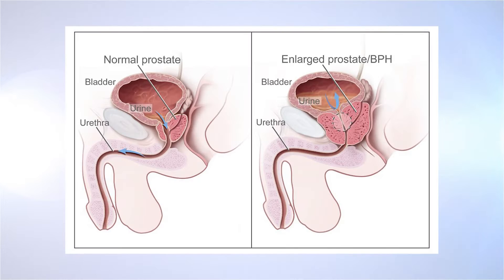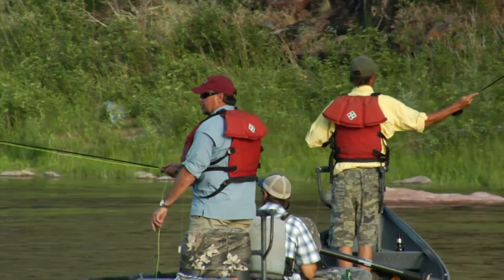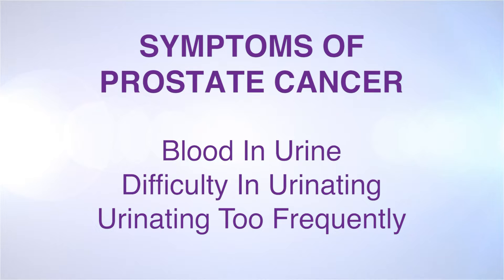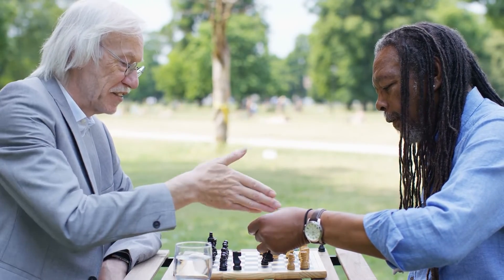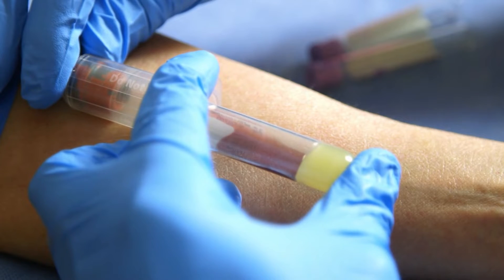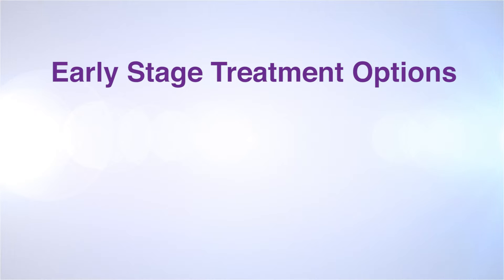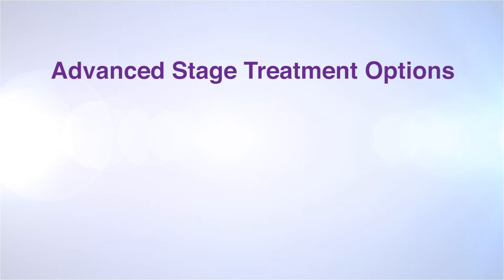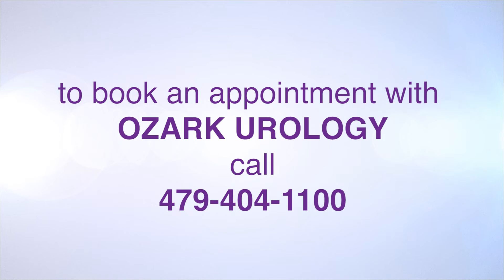Prostate Cancer Symptoms and Treatment - Dr. Robert Grand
Dr. Robert Grand of Washington Regional Ozark Urology Clinic tells us at what age men should get checked for prostate cancer.